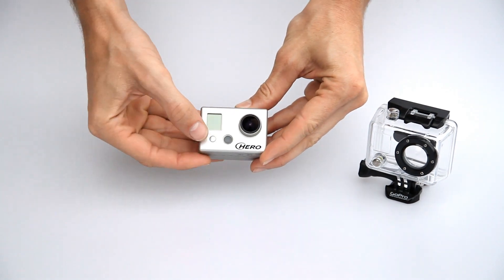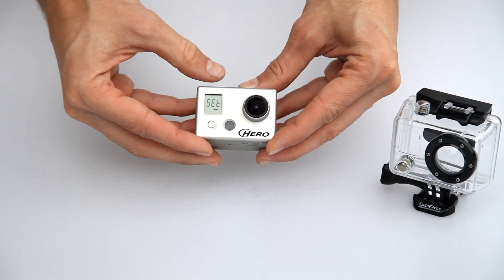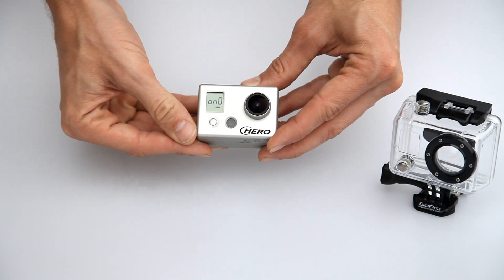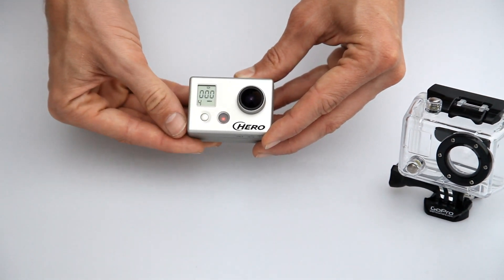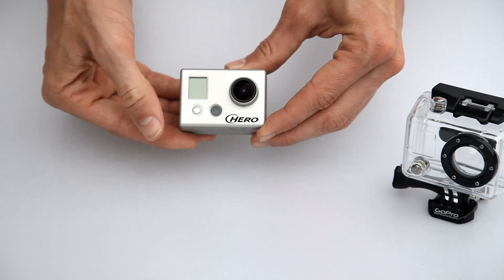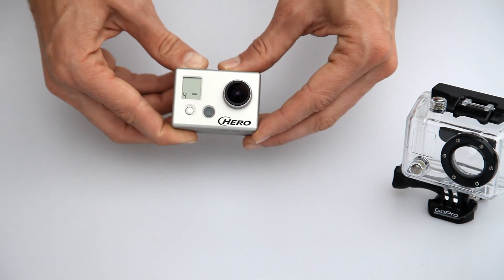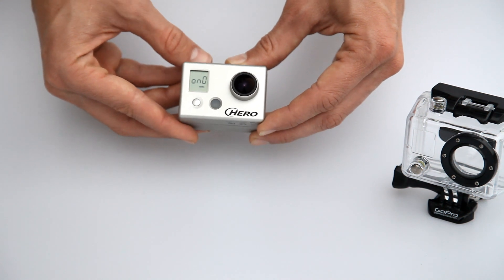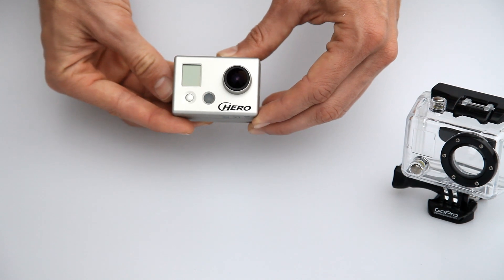GoPro HD HERO: Firmware Update - One Button Mode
To find out more about the GoPro HD HERO Firmware Update, please